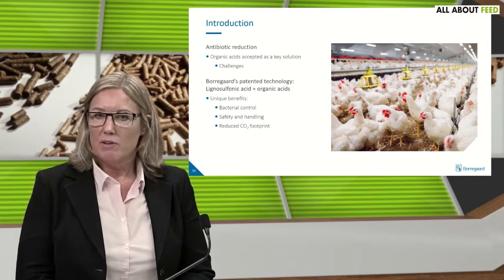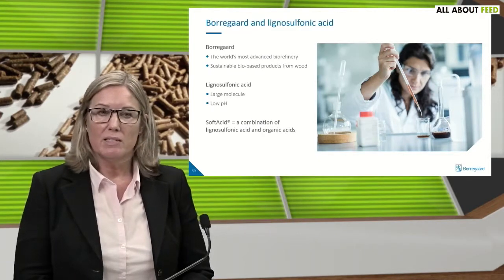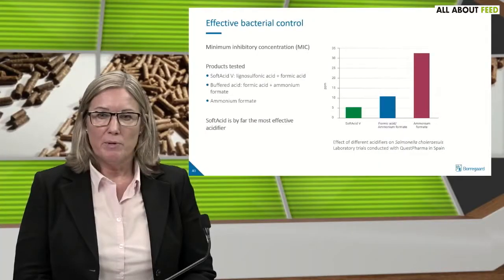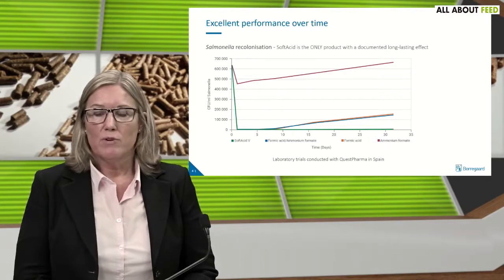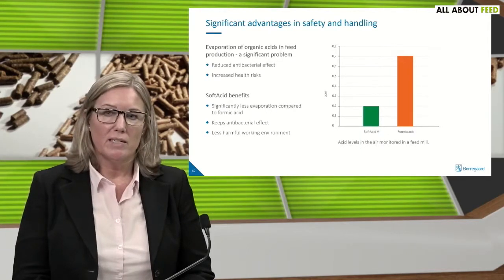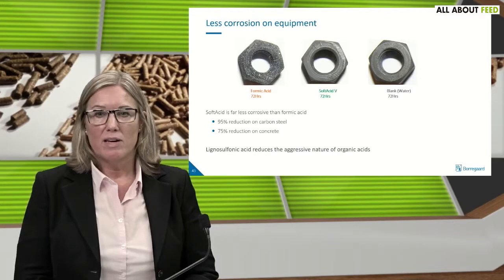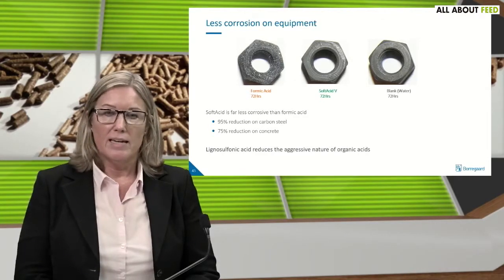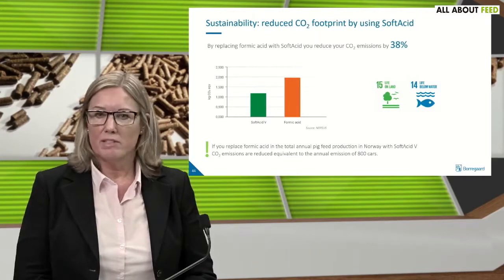The key is lignosulfonic acid - All About Feed Webinar 13 October 2022.mp4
Video of Borregaard's presentation at Misset/All About Feed's webinar on antibiotic reduction 12 Oct 2022. Technical Application Manager Kristin Weel Sundby talks about lignosulfonic acid and our patented SoftAcid technology and what benefits it offers compared to pure organic acids when it comes to: bacterial control, sustainability and safety and handling.